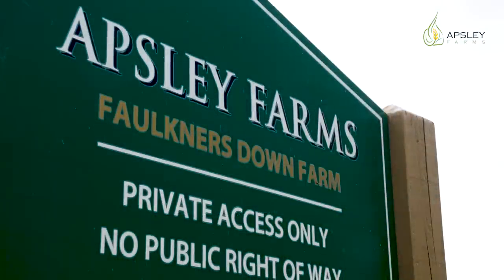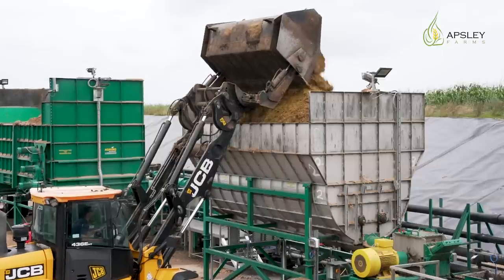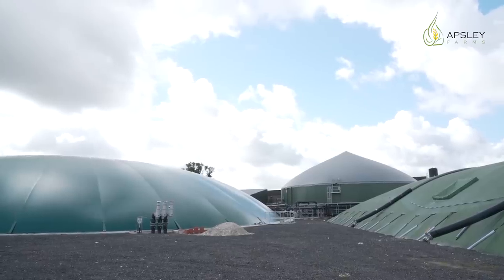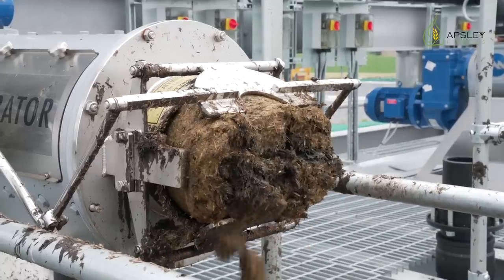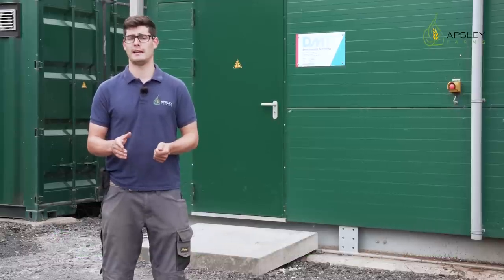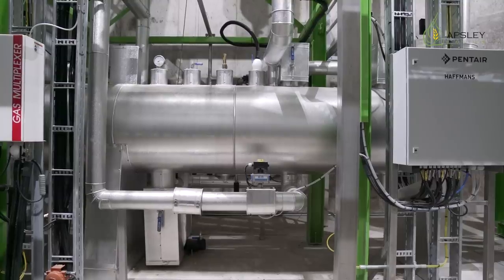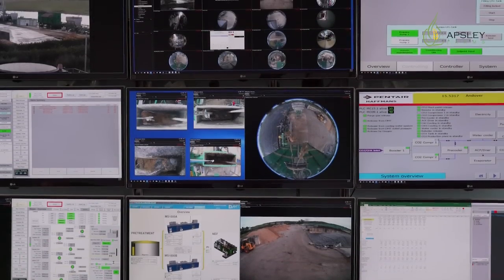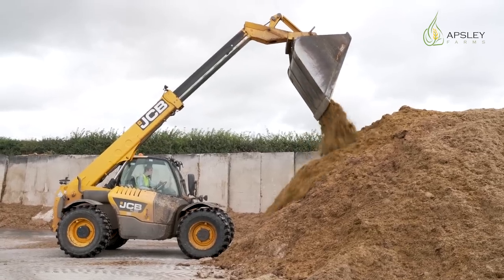Apsley Farms - Biogas Plant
We are an arable farm and contractor, producing crops for our Biogas plant and renewable energy, capturing CO2, and providing soil improving gardening products to local gardener. We produce enough gas to heat 8,500 houses all year round. We also produce food grade CO2 as a by-product for the drinks industry. Nearly carbon negative. Organic certified mulch is also available.